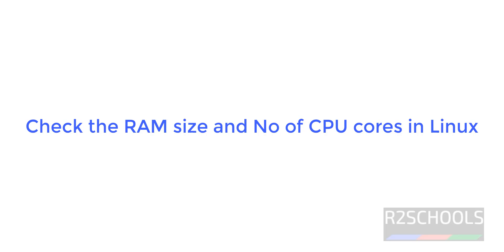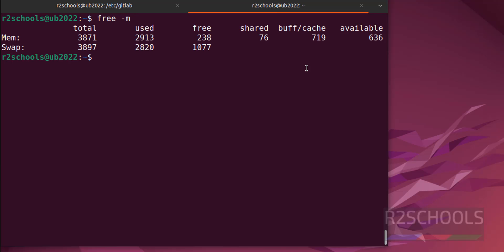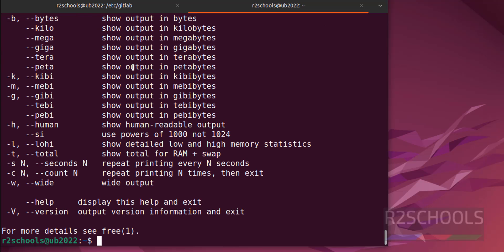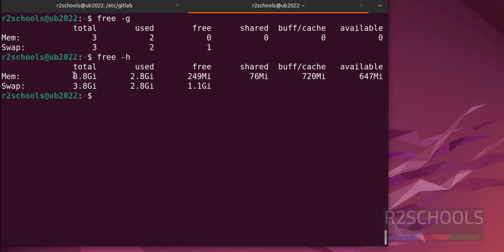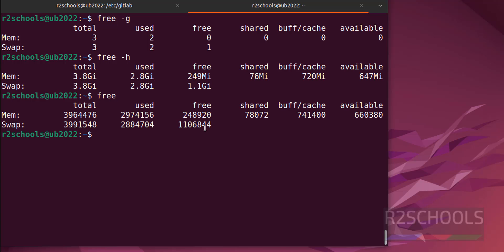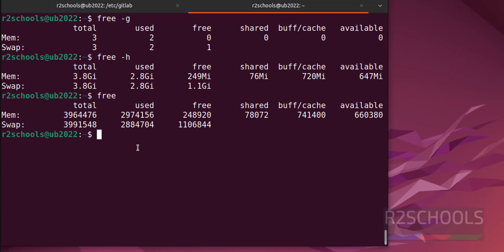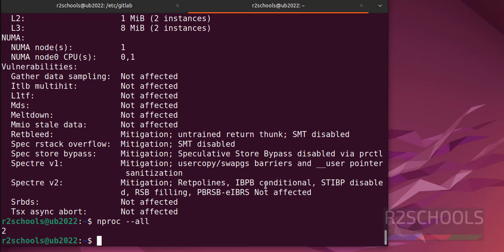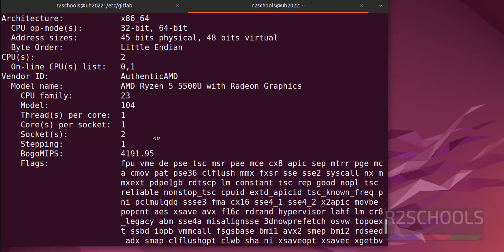How to find the RAM size and number of CPU cores in Linux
In this video, we will see how to find the RAM size and number of CPU cores in Linux  step by step.

Find the RAM size and number of CPU cores in Linux,
Find the RAM size in Linux,
Find Number of CPUs in Linux,
Find the number of CPU cores in Linux,
How to check how many CPUs are there in Linux system,
cpu - How to know number of cores of a system in Linux,
Linux Find Number of CPU Cores Command,
lscpu,
Get the Number of Processors/Cores in Linux,
3 Ways to check CPU Cores in Linux,
How to obtain the number of CPUs/cores in Linux,
4 Ways to Find CPU Cores In Linux,
How to Find How Many Cores There are in Linux Systems,
How to find the number of CPU cores including virtual,
6 ways to get information about your CPU on Linux,
Find Number Of CPU Cores From Commandline In Linux,
How to find number of CPU cores in Linux,
How to find the total number of CPUs in a Linux server,
How Many Cores Do I Have,
Check Number of CPU Cores in Ubuntu,
determining how much memory you have on Linux,
How to check RAM size,
Find Ram Size in Linux Using free And top Commands,
How to Find the Physical Memory Available on a System,
4 ways to check the size of physical memory (RAM) in Linux
How to Check RAM in Linux,
How to find total physical memory (RAM) size on Linux,
Find Out the Total Physical Memory (RAM) on Linux,
How can I find out the total physical memory (RAM),
How to check memory size in Linux,
How to check RAM size in CentOS/Redhat,
How to Check the Memory Usage on Linux,